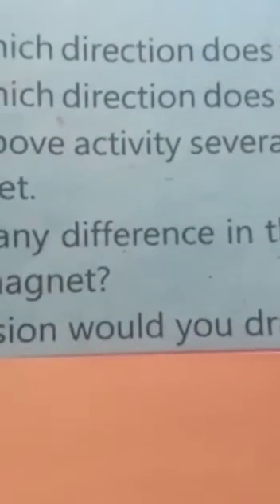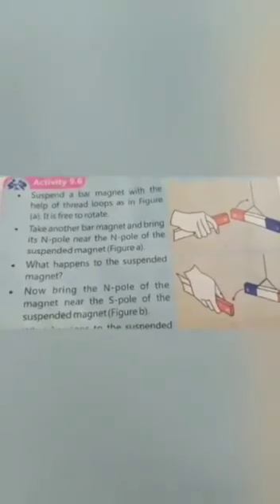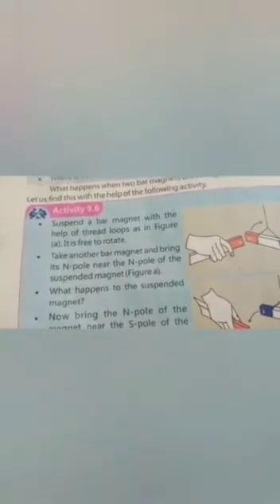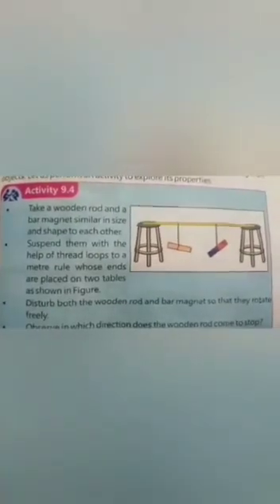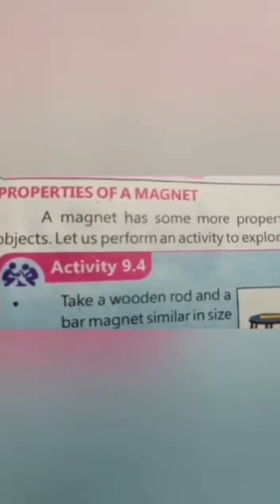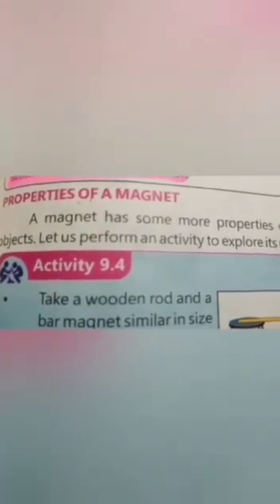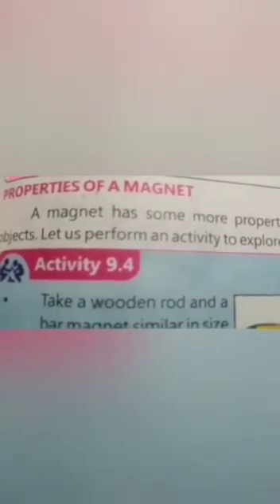Grade 4 :Science:Properties of Magnets Activities (9.4,9.5&9.6)